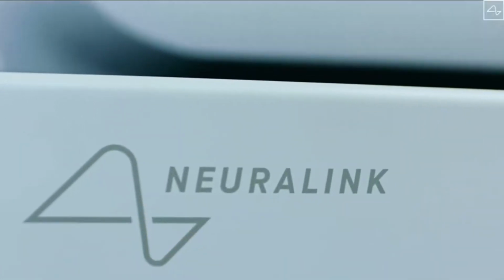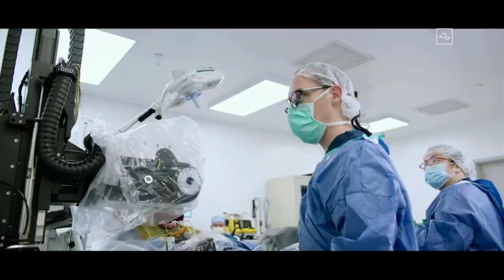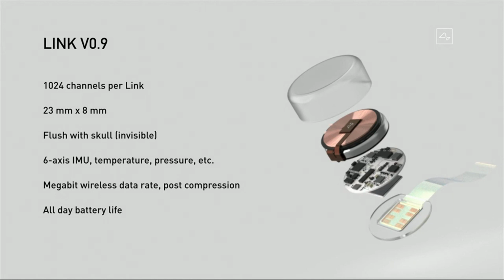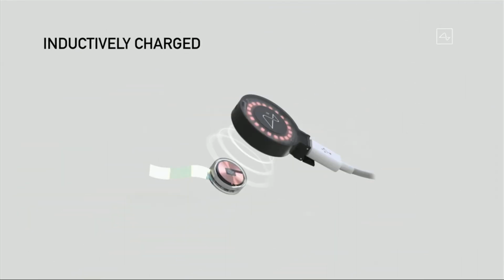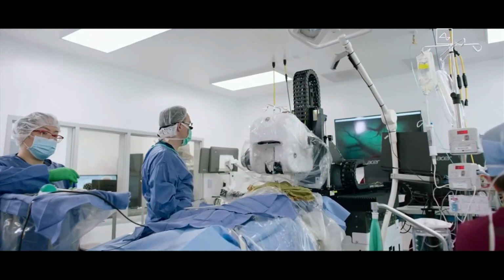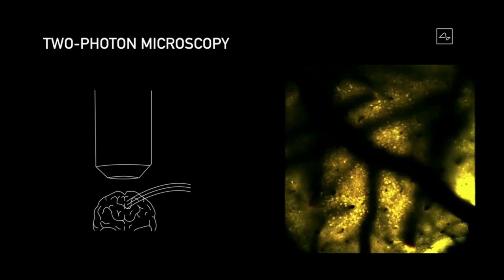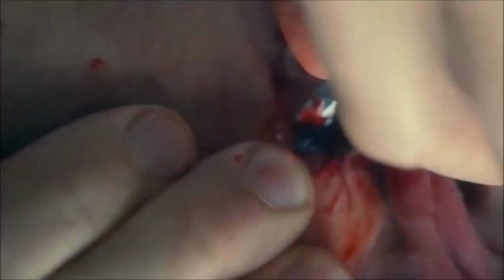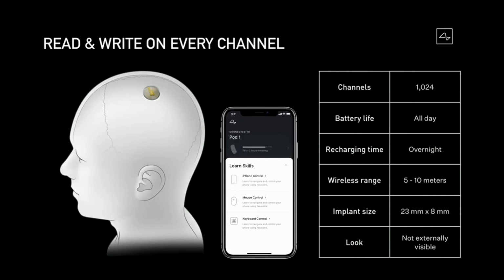Neuralink by Elon Musk - This new technology will change our lives forever!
On Friday the 28th of August 2020, Elon musk demonstrated his latest venture called Neuralink.

This is a technology currently being developed by Elon and his team that aims to solve a broad range of neurological conditions.

During the live demonstration we saw an example of how this small transmitter can read and write data to the brain of a pig. Once further trials and safety tests are concluded Neuralink aim to start testing on humans!